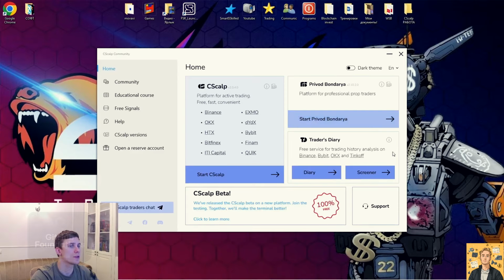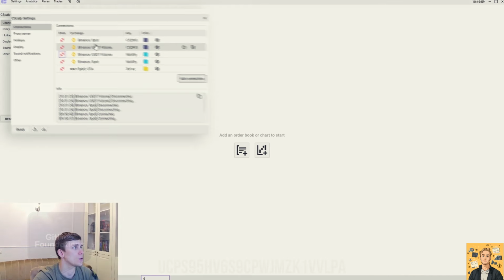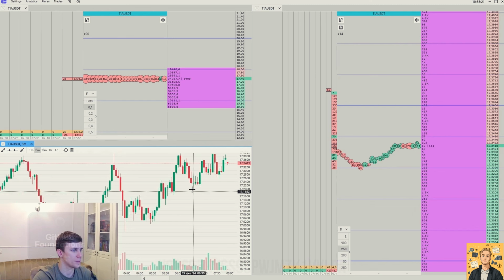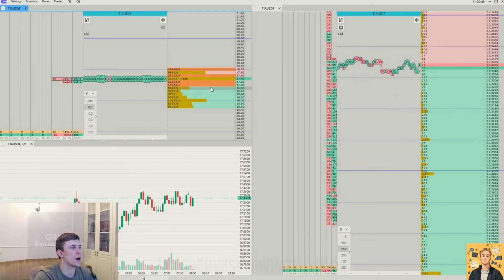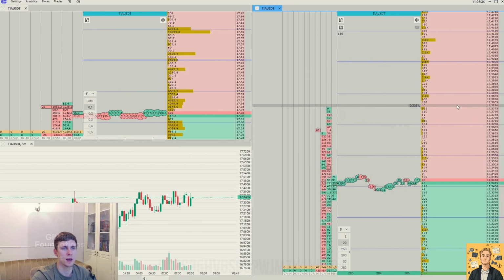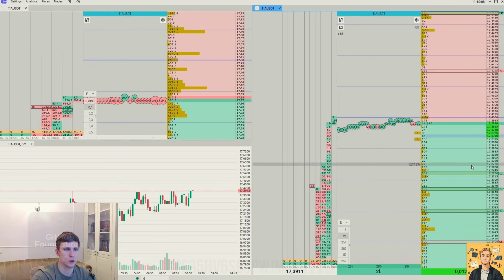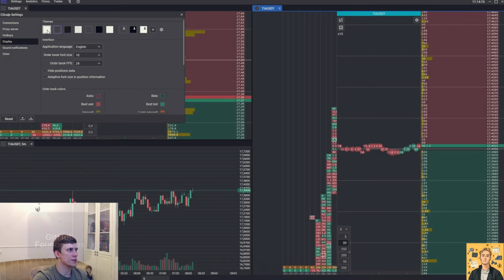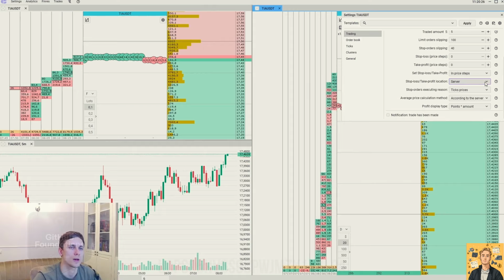This Trading Bot Changed My Crypto Strategy | Full Walkthrough & Binance API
🚀 Supercharge Your Crypto Trading with CSCryptoAnalytics PRO - Full 2025 Review & Setup Guide 🚀

In this video, I do a deep dive into the CA-PRO crypto trading terminal (bot). I'll show you exactly how it works, its key features, and most importantly, how to connect it to your Binance account securely using API keys.

Tired of manual trading or using basic interfaces? This terminal might be the game-changer you're looking for. I'll break down the pros, cons, and whether it's worth your time.

📚 Useful Links:
the only official download link for our bot, beware of scammers

📌 Video Timestamps:
0:00- Intro & what this video will be about, installation of a trading terminal
1:24- Dashboard & What functions does our product have and what exchanges are supported in the automatic trading terminal
2:16- We connect the Binance Exchange to the Automatech Trading Terminal via an API key
5:13- We add all the order books SPOT/Futures we need, and describe the main parameters that you will need when working with a Crypto Trading Bot
8:20- I explain what price parameters to look at on the chart in order to make the most profitable entry points - buy or sell
14:50- I show you how to set up hot keys on your keyboard for lightning-fast trading in the trading terminal
17:30- My Final Verdict & Who Should Use It